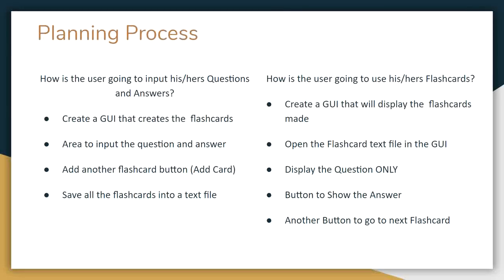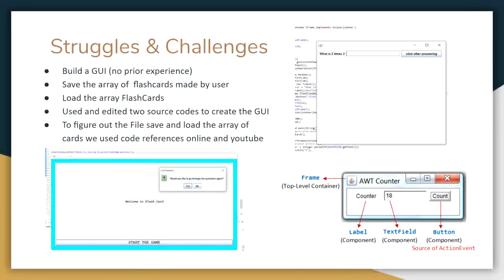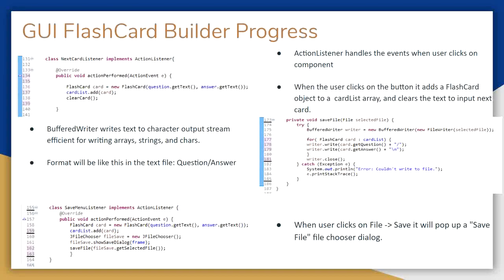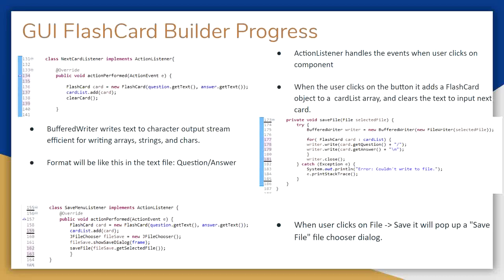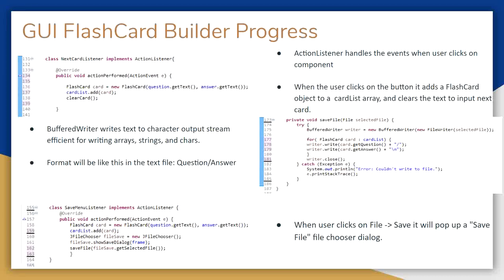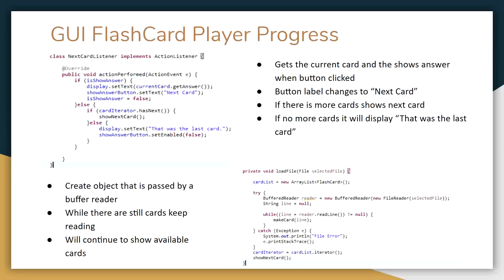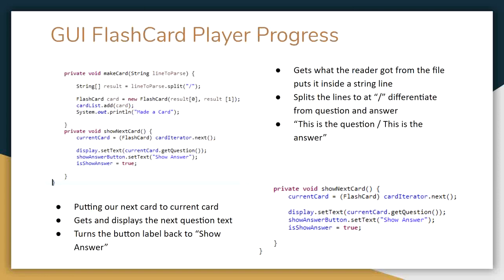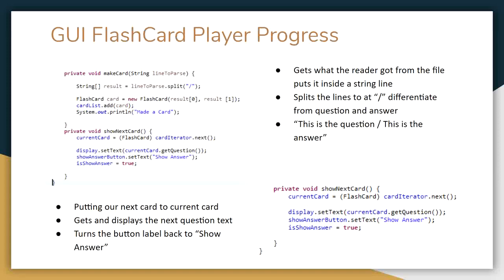Java FlashCard Project Team 7